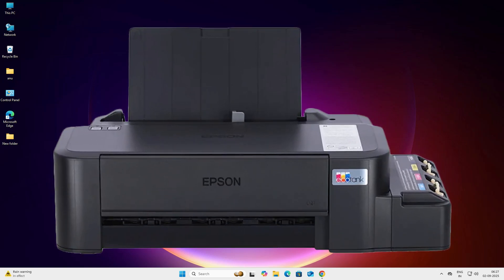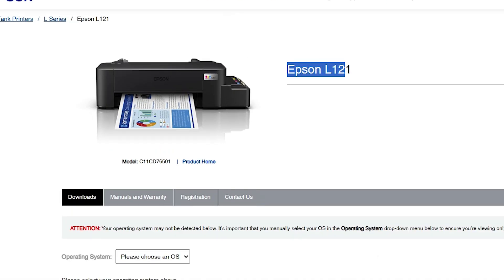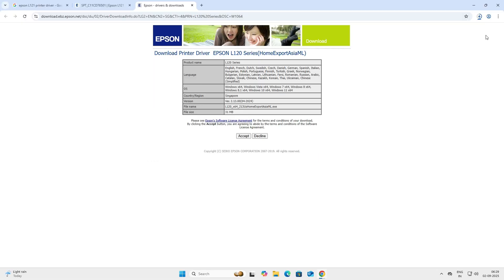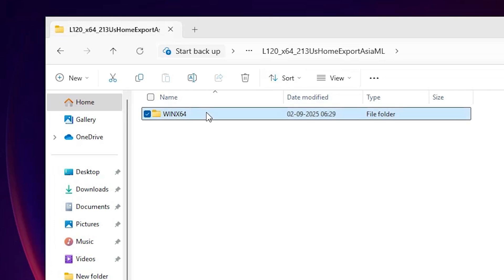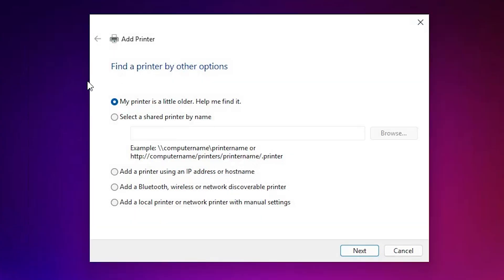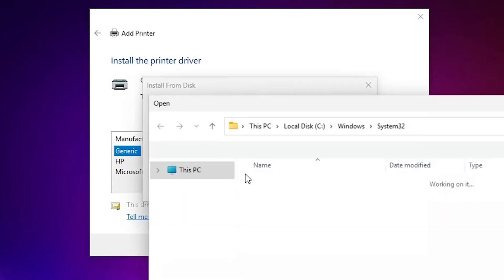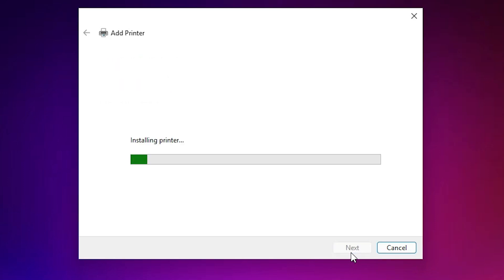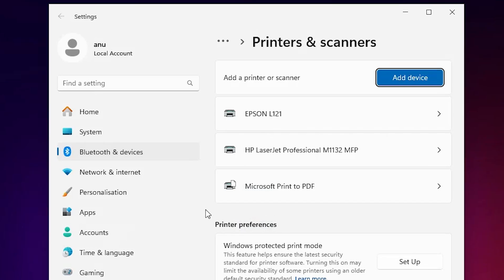How to Download And Install Epson L121 Printer Driver in Windows 11 PC or Laptop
Struggling to set up your Epson L121 EcoTank printer on Windows 11? This step-by-step tutorial guides you through checking your system, downloading the official printer driver (v2.13.00), extracting files, installing via USB, and testing the setup on your PC or laptop. Perfect for economical black-and-white printing (up to 4,500 pages per ink set) at home or office! Get it running in minutes. 🚀

📌 Steps to Download & Install Epson L121 Printer Driver in Windows 11:

1 Check Windows 11 System Type: Go to Settings → System → About to confirm if your Windows 11 is 32-bit or 64-bit (the Epson Driver supports both).

2 Download the Driver: Visit the Epson support page linked above, select your model (L121), choose Windows 11 , and download the Printer Driver v2.13.00 (basic print functions; no scanner as L121 is print-only).

3 Extract Files: Right-click the downloaded EXE file → Select Extract All to unzip the driver files to a folder (if it's a self-extracting archive).

4 Connect Printer: Plug in your Epson L121 via USB (keep the printer OFF initially).

5 Add Printer in Windows: Go to Start → Type Printers & Scanners → Click on it → Click Add a Printer or Scanner. If not detected, click The printer that I want isn't listed.

6 Manual Setup: Select Add a local printer, choose the USB port, click Have Disk, and browse to the extracted driver folder.

7 Install Driver: Select the Epson L121 driver, follow the on-screen prompts, and turn ON the printer when instructed.

8 Test the Printer: Go to Printers & Scanners → Manage → Print a test page to confirm it works perfectly.

🕒 Timestamps:
00:00 🎬 Introduction
00:19 - Check Windows 11 is 32-bit or 64-bit
00:48 - Downloading Epson L121 Printer Driver
02:05 - Extracting Epson L121 Printer Driver Downloaded Files
02:27 - Installing Epson L121 Printer Driver in Windows 11
04:24 - Checking if Epson L121 Printer is Properly Installed
04:48 - Conclusion & Final Tips

💡 Tips for Success:

 Driver Compatibility: Printer Driver v2.13.00 supports Windows 11 (32/64-bit) for basic printing; L121 is print-only (no scan/copy), so no additional scanner driver needed.

 Admin Rights: Run the installer as Administrator (right-click → Run as admin) to avoid permission errors.

 USB Connection: Use a direct USB 2.0 port; avoid hubs for stable detection.

 Not Detected?: Restart PC or run Windows Printer Troubleshooter (Settings → System → Troubleshoot → Other troubleshooters → Printer).

 Ink Setup: Fill the EcoTank with genuine Epson ink (black: 4,500 pages) before testing for optimal performance.

 Windows Update: Ensure Windows 11 is updated (Settings → Windows Update → Check for updates) for compatibility.

Drop your Epson L121 error details or Windows 11 version in the comments!